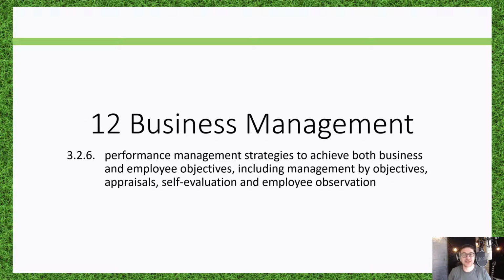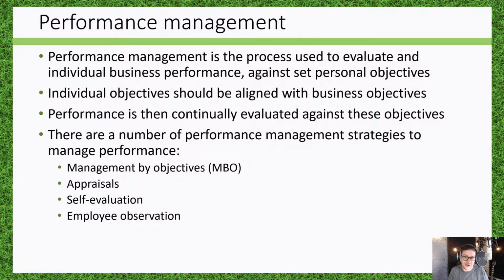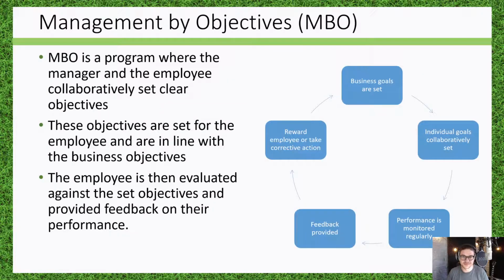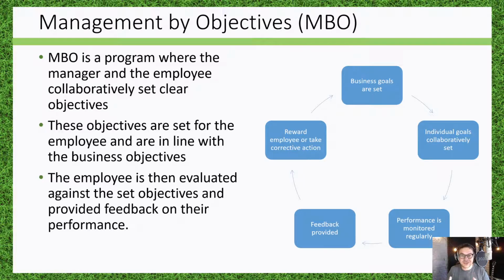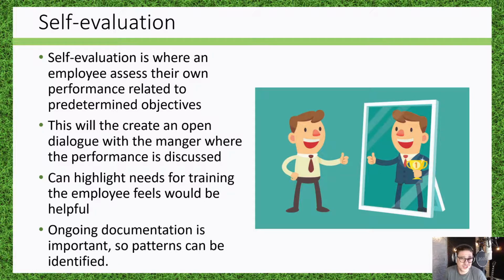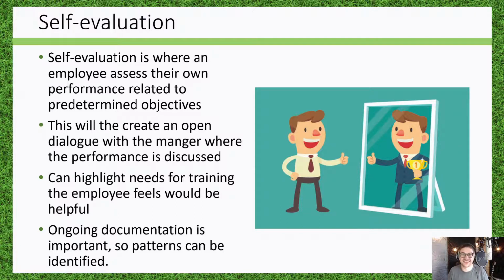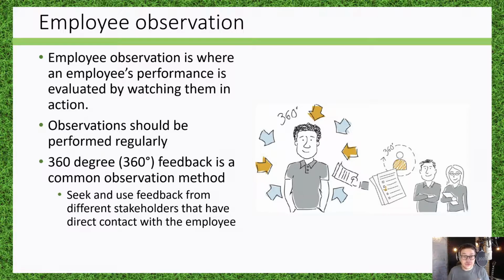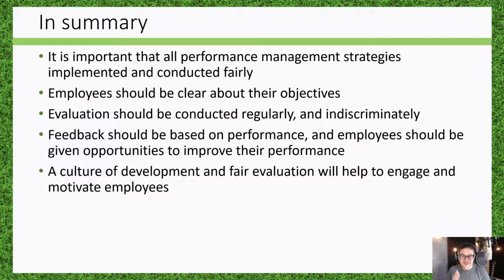VCE Business Management | 3.2.6 Performance management strategies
Key knowledge point 3.2.6 - performance management strategies to achieve both business and employee objectives, including management by objectives, appraisals, self-evaluation and employee observation